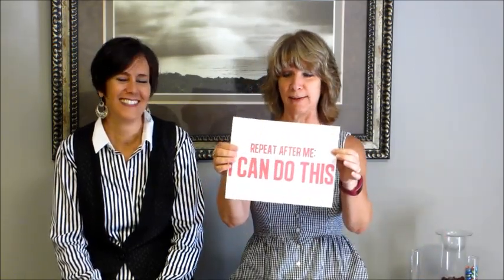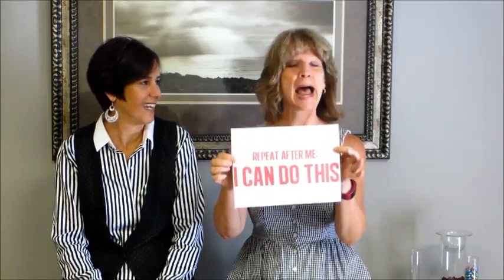First Time Buyer Series ~ What Is The First Step?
Patti Handy of American Family Funding is one of my preferred lenders. We have partnered to help First Time Buyers with what will be an informational, and fun, video series. Next one will be us in my car as if we were pre-approved and ready to go house-hunting! We have PDF documents to provide via email if you have questions about what it's all about when you want to buy your first home!